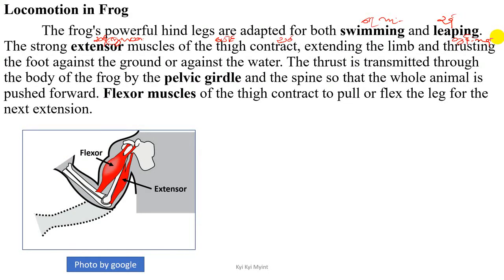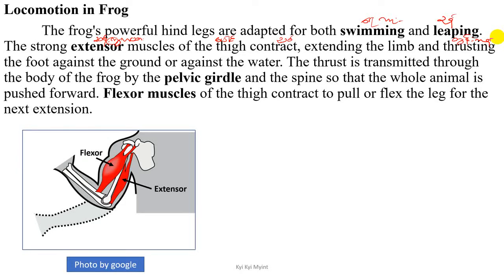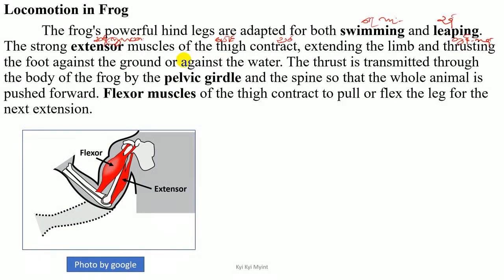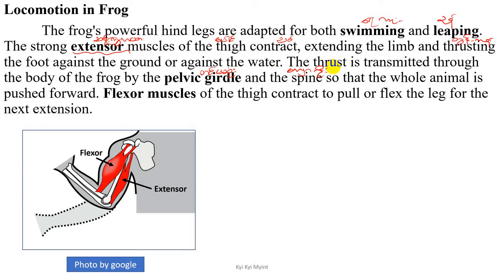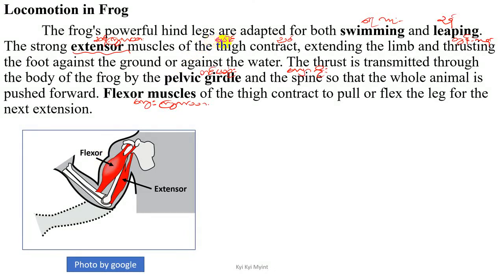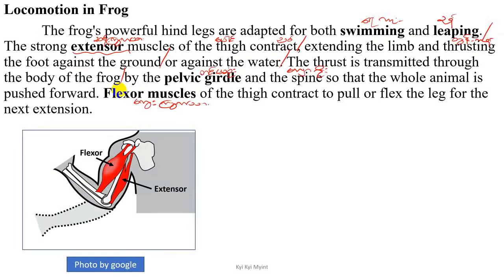Grade 10 Chapter 3 Locomotion in Forg